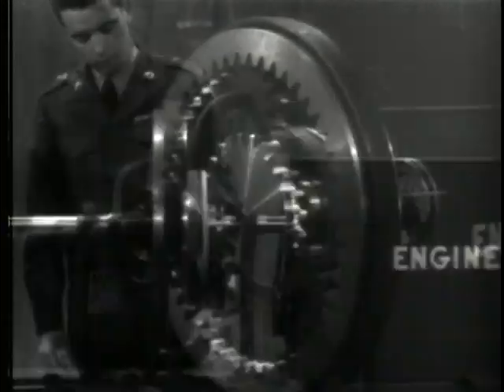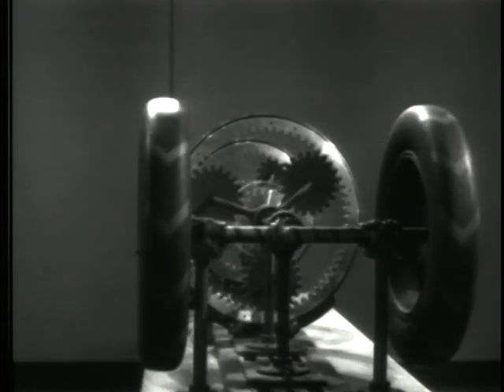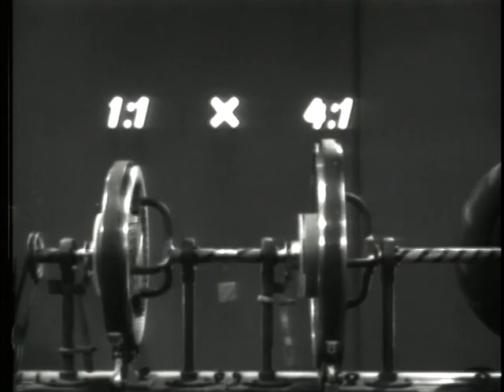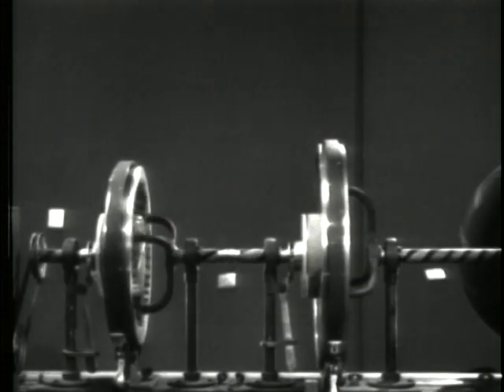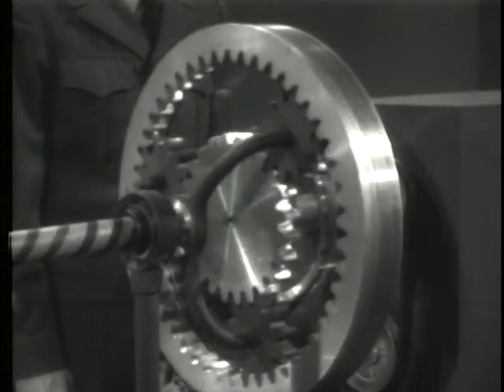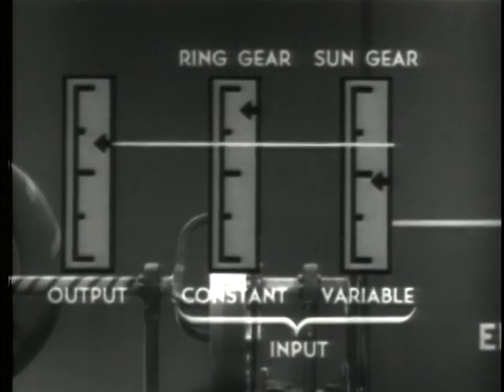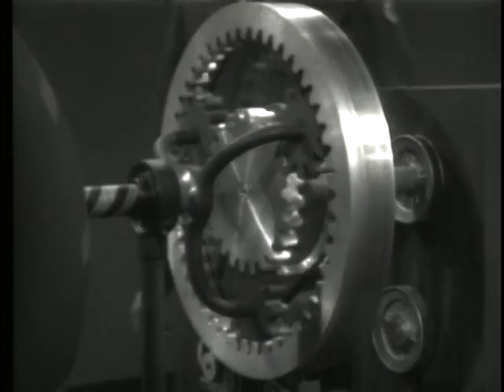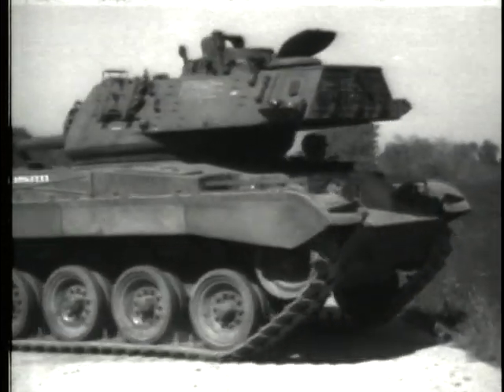PLANETARY GEARS, PRINCIPLES OF OPERATION - PART II - MULTIPLE SETS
PLANETARY GEARS, PRINCIPLES OF OPERATION - PART II - MULTIPLE SETS - Department of Defense 1953 - PIN 29871 - DEMONSTRATES PRINCIPLES OF OPERATION GOVERNING MULTIPLE SETS - SHORT REVIEW OF THE THREE PLANET CARRIER LAWS.